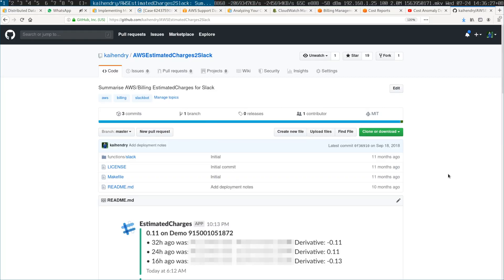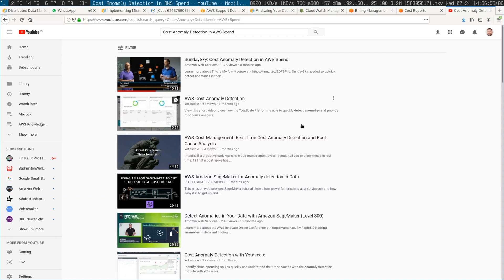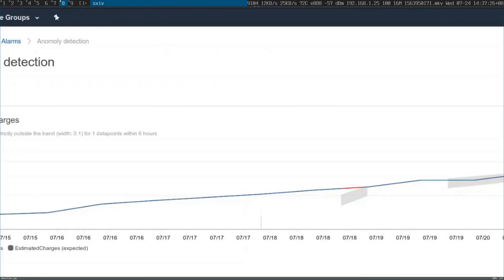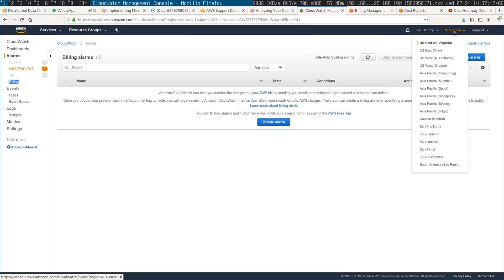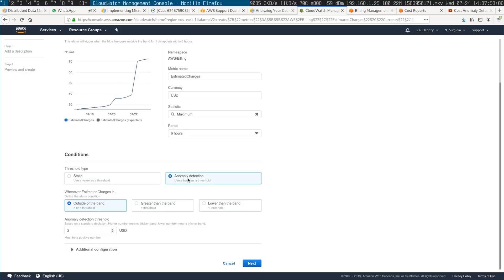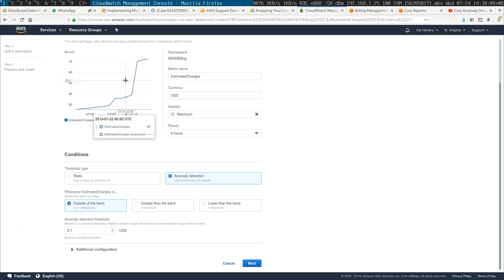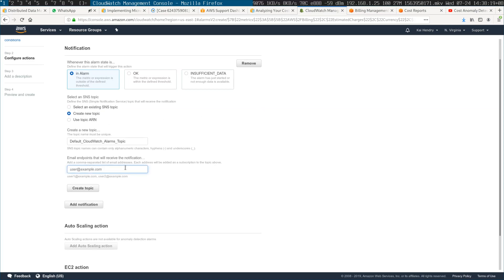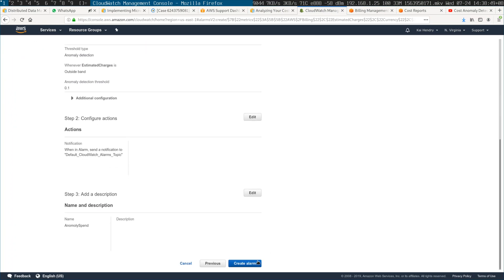AWS/Billing Anomaly Alarm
UPDATE FROM AWS SUPPORT:
"The ML algorithm we use currently works well with dense data that exhibit seasonality and trends. In this case, since this metric is expected to have only 1 datapoint every 12 hours, this feature may not work well for this metric. That also explains gaps in the bands. If there is no data, there will be gaps in the bands. The console has logic to fill the gaps when showing bands in the graph but it is not guaranteed that it will fill all the gaps."

Create a model to alert on an irregular cloud spend:

Give your model some time to train !

An older project which I tried to calculate the rate of change myself